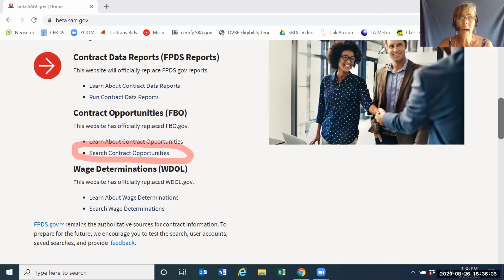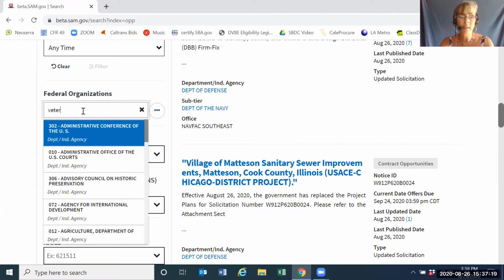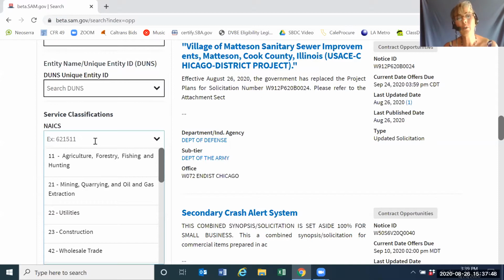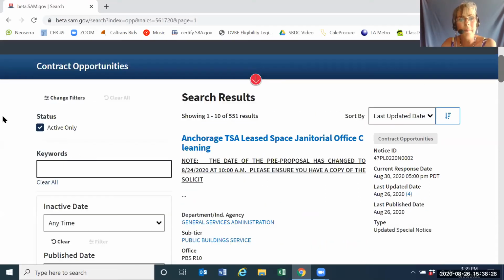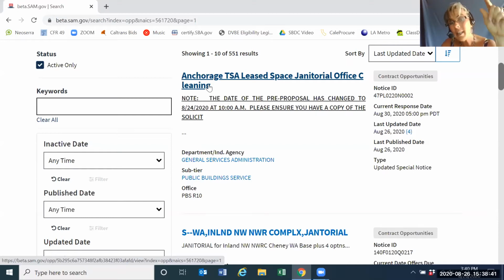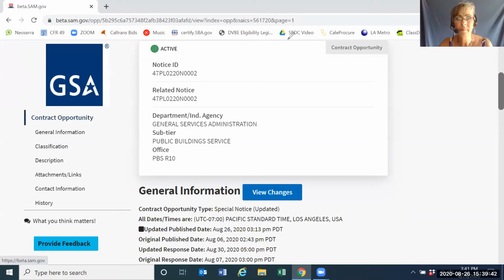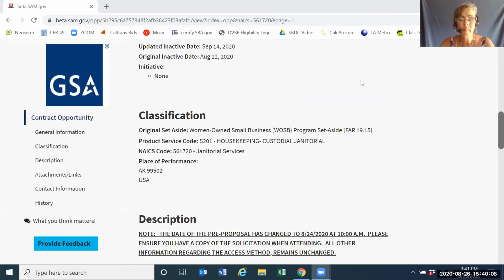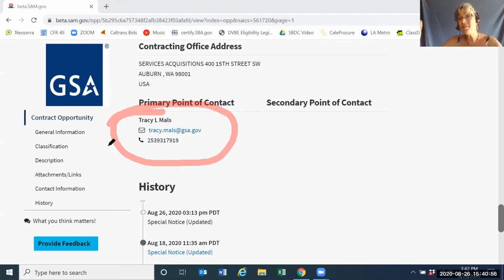Finding Your Federal Buyer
Using beta.sam.gov; Betty Bucket demonstrates how to find federal buyers.

Ever wonder how the government procures goods and services?  Betty Bucket's Business Bite's series Elephant Bites will take you through various tips and tricks as you pursuing selling your goods and services to the various government agencies!